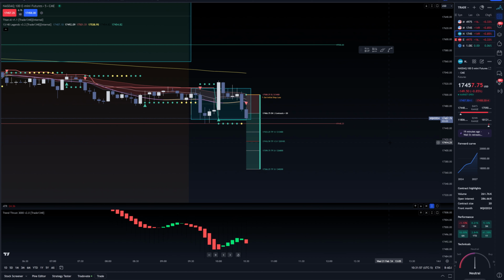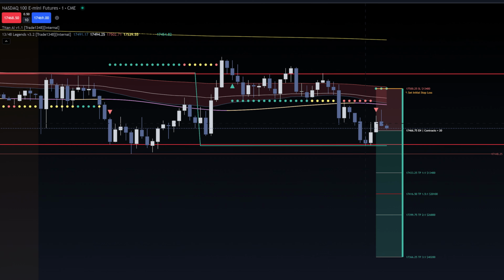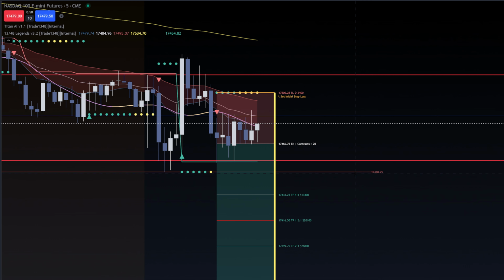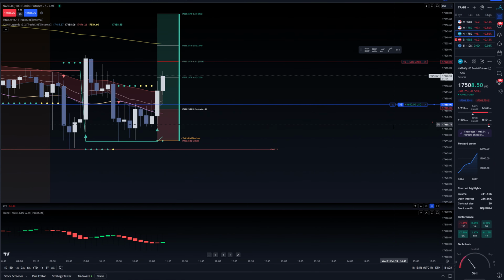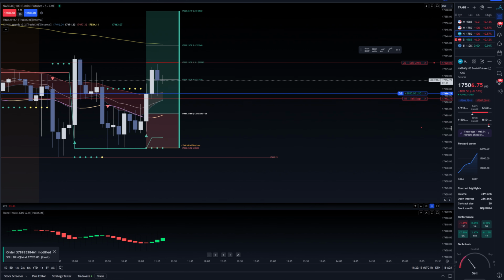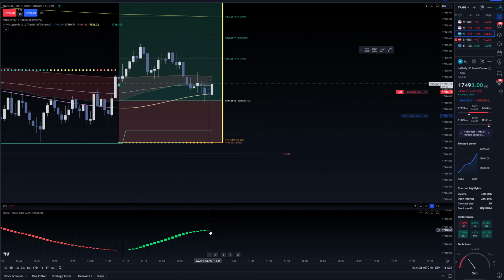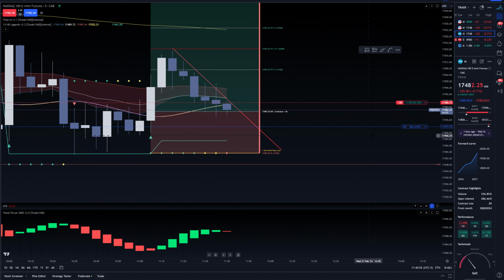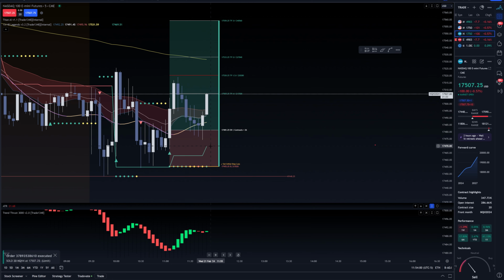Day Trading Scalping Strategy Powered By AI : Live Trades Included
- download free app from here

five key ways in which AI can enhance day trading scalping:

Enhanced Prediction Accuracy: AI algorithms can analyze vast amounts of historical data, identify patterns, and predict short-term price movements more accurately than human traders. This helps scalpers make informed decisions.

Automated Decision-Making: AI-powered trading bots can execute trades swiftly based on predefined rules. They monitor market conditions, identify scalp opportunities, and execute orders without emotional bias.

Risk Management: AI models can assess risk factors, set stop-loss levels, and manage position sizes dynamically. This reduces the chances of significant losses and ensures consistent risk control.

High-Speed Data Processing: Scalping relies on quick reactions to market fluctuations. AI algorithms process real-time data rapidly, allowing traders to capitalize on small price changes efficiently.

Non-Directional Strategy: AI can adapt to both rising and falling markets. Whether stocks are going up or down, AI-based scalping systems can identify profitable opportunities and execute trades effectively.

Video Title: Day Trading Scalping Strategy Powered By AI : Live Trades Included

Follow Us Or Else Dinosaurs will face Extinction!